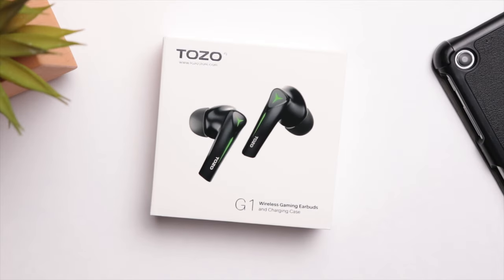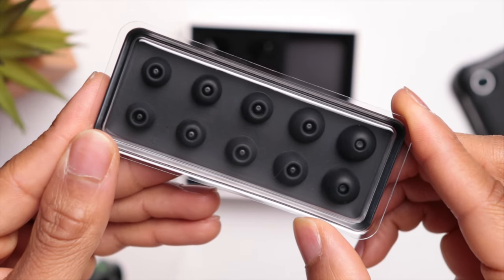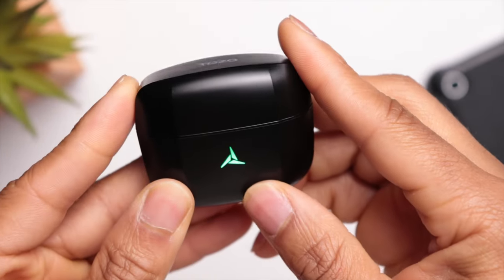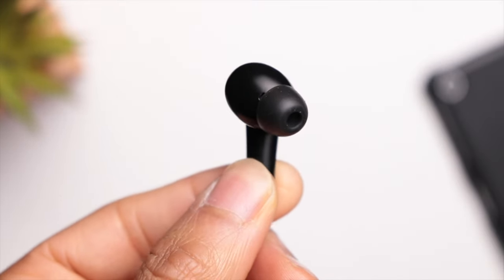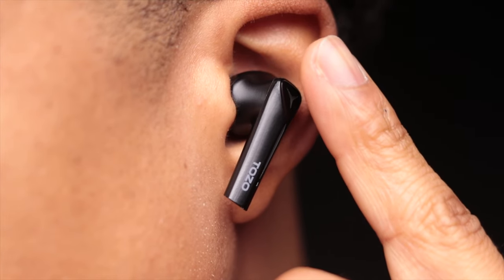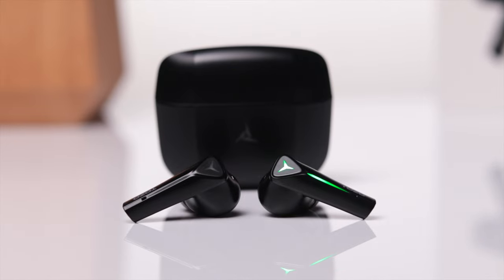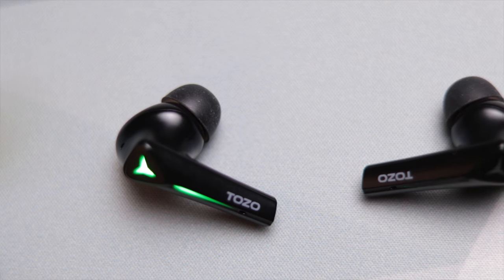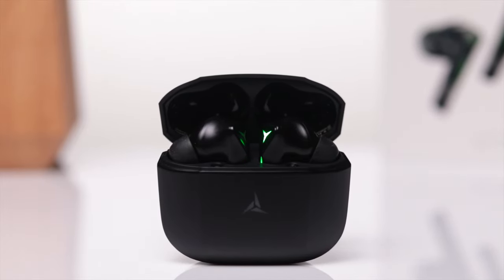Tozo G1 Review | Excellent Budget-Friendly Gaming Earbuds!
CONNECT

What's going on YouTube! Checkout my review of the Tozo G1. These are a solid pair of gaming earbuds at a very affordable price. Also, let me know what products you'd like to see on the channel!

** Tozo confirmed that these are IPX5 rated **

⏱Chapter Markers:
0:00 Intro
0:57 Hands On
2:19 Important Specs
2:57 Fit/Comfort
3:51 Sound Quality
4:30 Call Quality
4:57 Wrap-up

PURCHASE LINKS
•Tozo G1